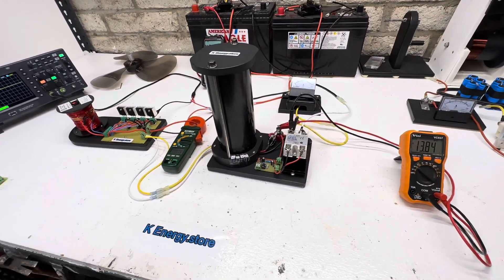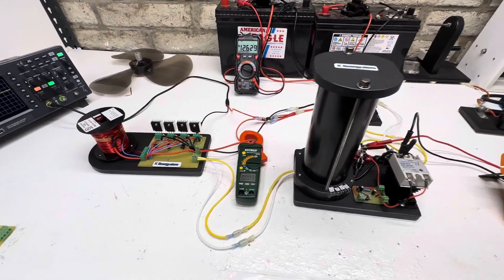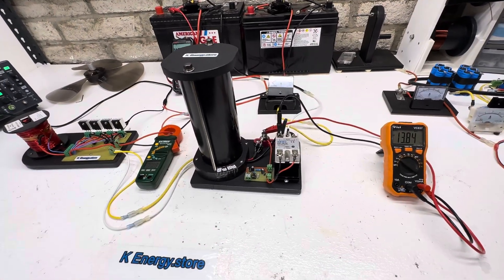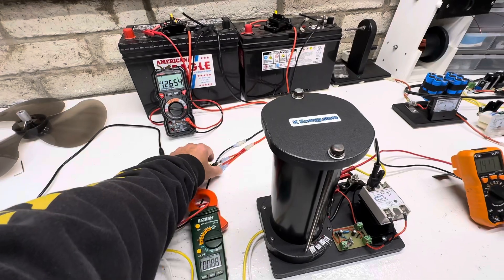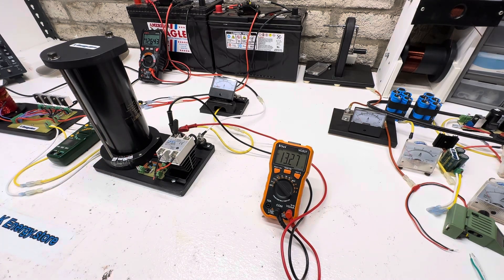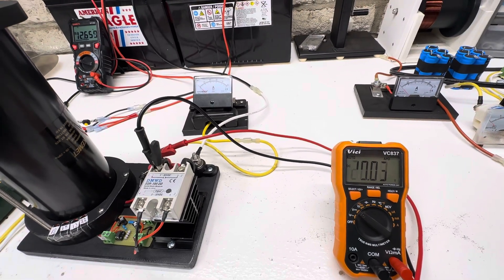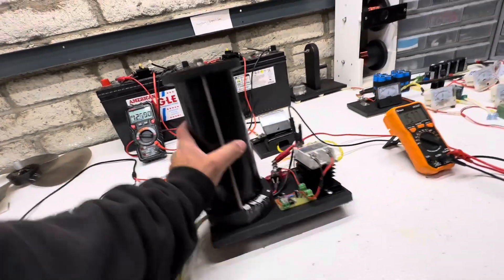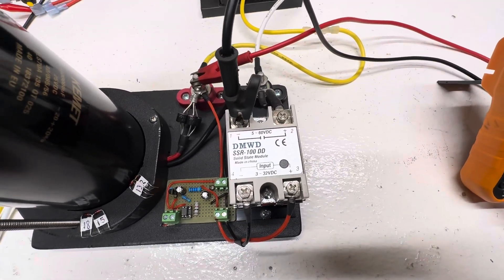1.3F Cap Dump 75amps at 24v for sale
1.3 Farad cap dump 15-75amps discharge!